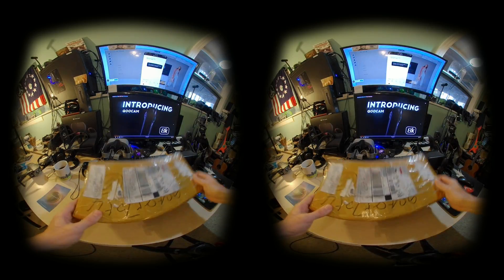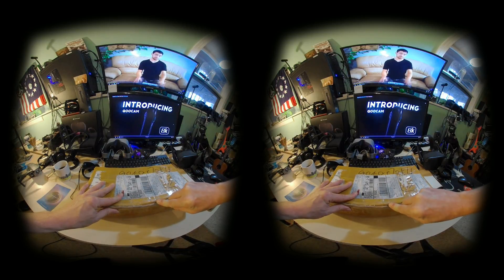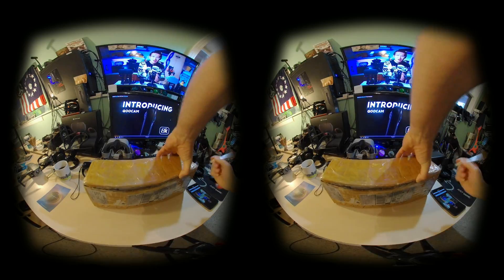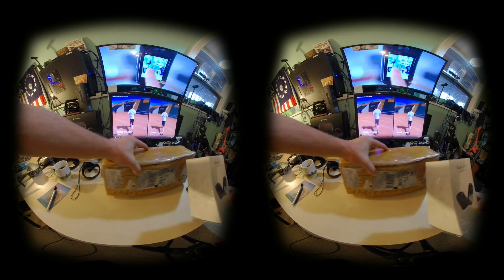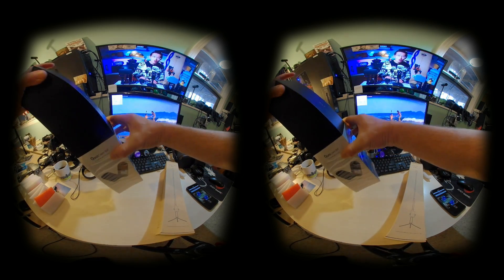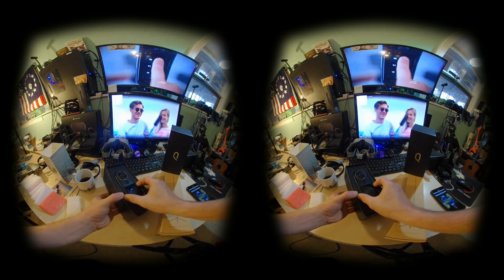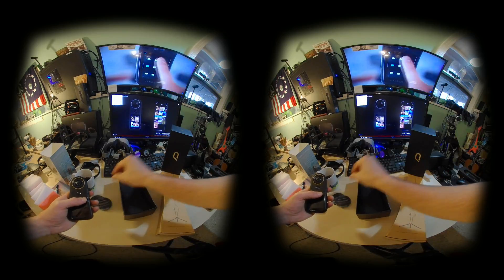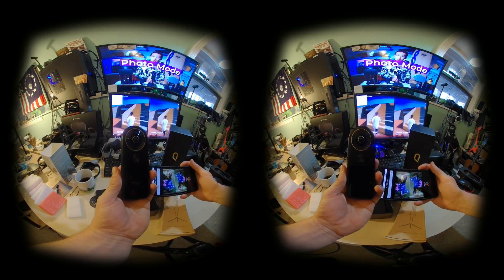VR180 Unboxing of QooCam 8K Kandao 360 Camera! Watch in Oculus Quest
VR180 qoocam8ktour VR180 Unboxing of QooCam 8K Kandao 360 Camera! Watch in Oculus Quest on Youtube VR.
Wouldn't this just be the perfect beginning to my post modern si-fi nightmare? I get an amazingly awesome camera to test, from Shengzen China, but then I get infected with the corona zombie virus!? Hahah. Just kidding. It's time to play with QooCam 8K! Thank you Kandao!

I think you can but this on Amazon for around 600 something bucks.

【Crystal Clear 8K — The Highest‑quality Video in any Consumer VR Camera】 7680*3840@30fps ∣ 10bit ∣ H.265 200Mbps (max) Resolution: 4 times higher than 4K video; 2 times higher than 5.6K video.
【4K 120fps, Extremly Slow Motion Recording】 3840*1920@120fps, creating the best cinematic 360 slow motion. Skateboard, paragliding, motobike, climbing, cycling, skiing, surfing…capture life's moment smoothly, and turn it into an epic slow motion.
【Super Steady – Smoother & Superior Stability for Every Moment】 Thanks to 6-axis gyro, IMU sensor and advanced stabilization technology, the patented Hyper Steady of QooCam 8K helps you capture smooth, stable footage in any situation. From the everyday to the extreme, say goodbye to the gimbal and take QooCam 8K for the adventure.
【SuperVlog, a Great Tool for Vloggers】 Catering to vloggers, QooCam 8K is the one you need for high quality video. Choose Vlog mode to activate SuperVlog, pick up the hightlights on the screen and direct audience’s attention, quickly rendering the 8K 360 video into Vlog as you like.
【APS-C Image Quality is a Reality with Realtime Raw+ 】 In Realtime Raw+ mode, the camera captures a rapid burst of DNG photos, aligns and blends them algorithmically to get one 16bit DNG and JPG, resulting in less noise, higher dynamic range and no ghosts HDR photo. Using computational photography, Realtime Raw+ photo is brighter, cleaner, sharper and see more details in low light with 3 times higher image quality.